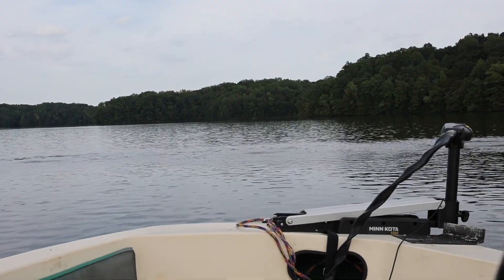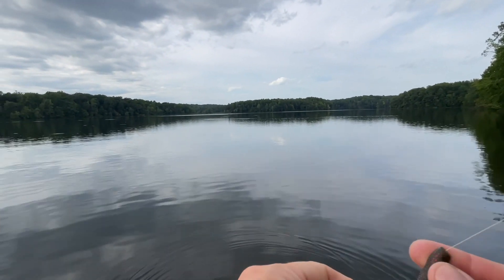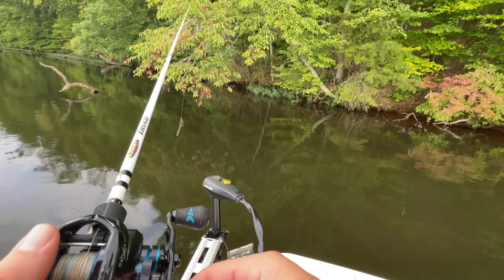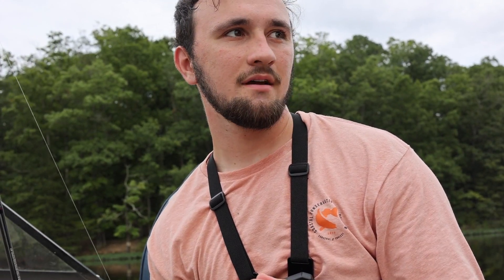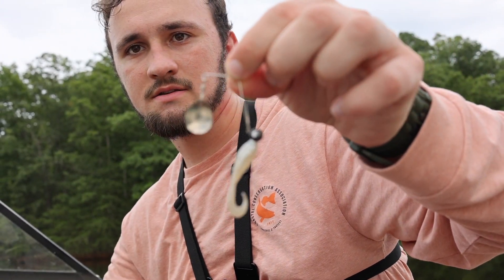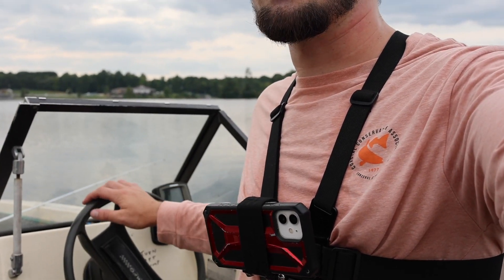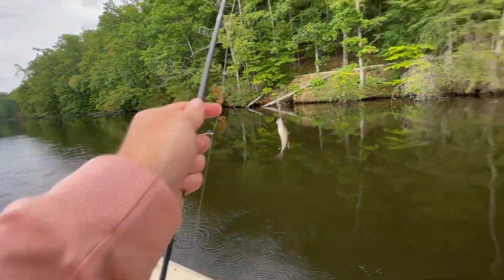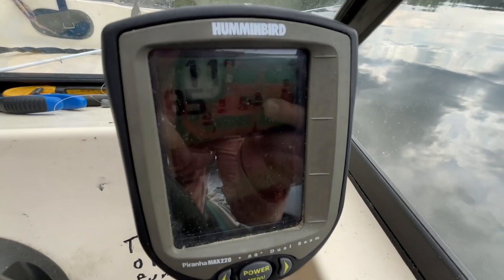You Won’t BELIEVE What I caught on This Lure…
Remember, there’s always time for One More Cast❗️